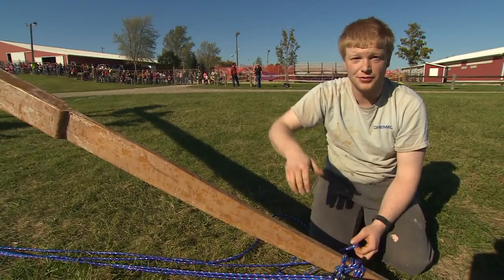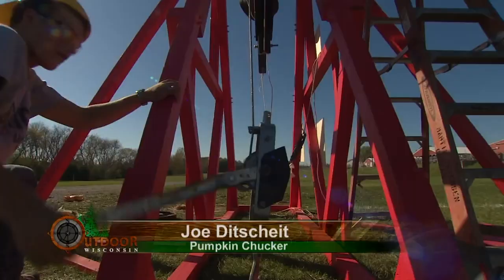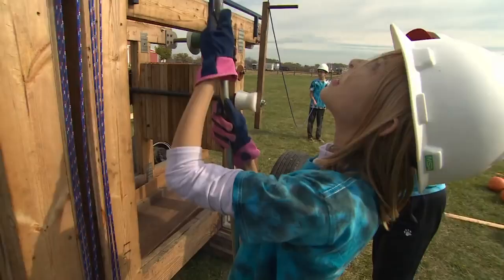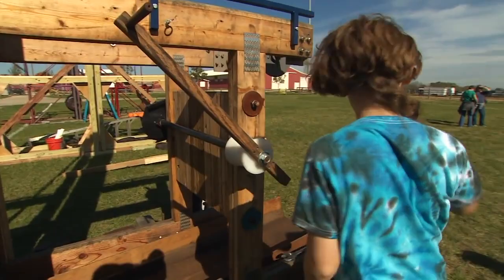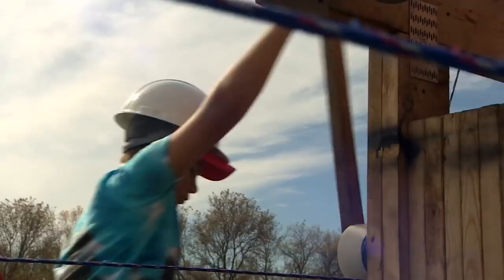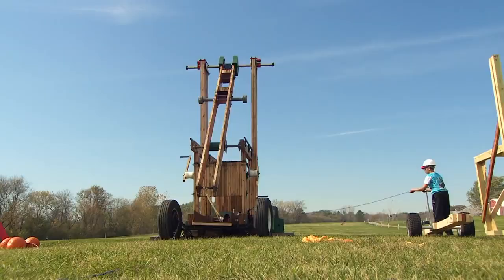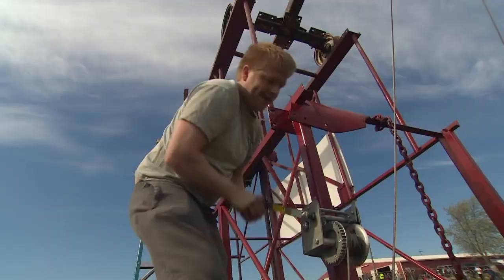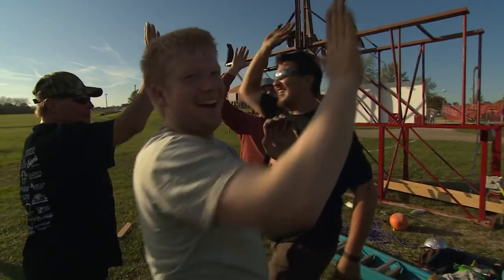Pumpkin Chuckin' on "Outdoor Wisconsin"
Exploring the Pumpkin Chuckin' event at the Racine County Fairgrounds // Outdoor Wisconsin Episode #3411 on Milwaukee PBS